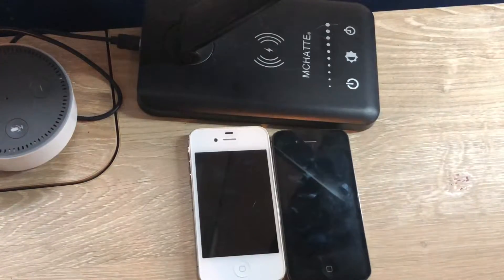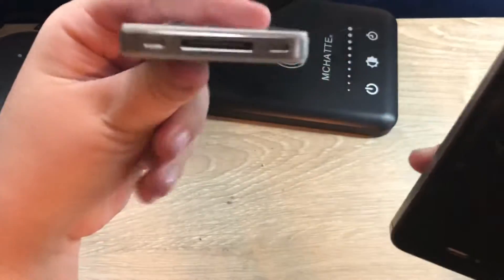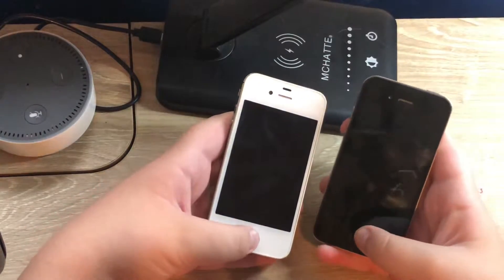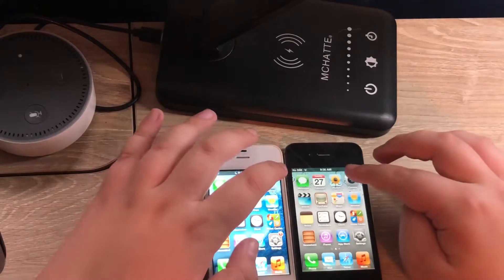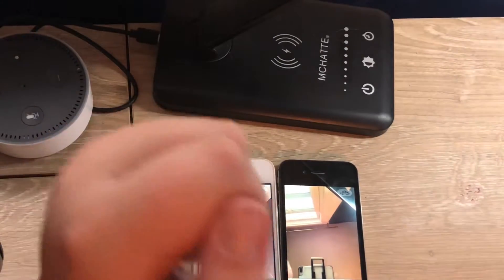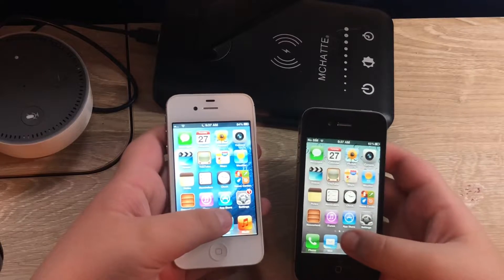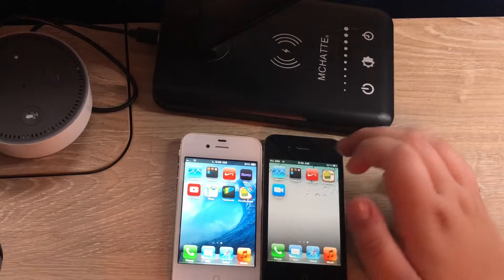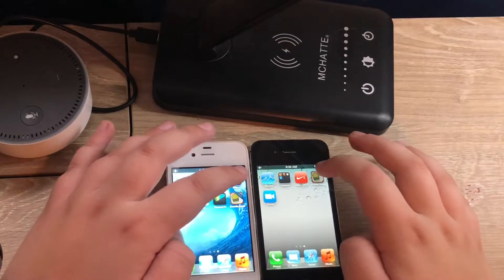iPhone 4 vs. iPhone 4S in 2020